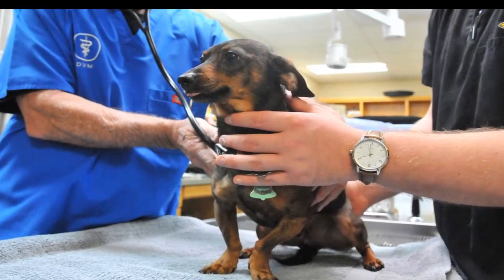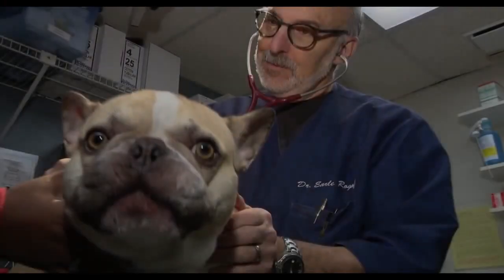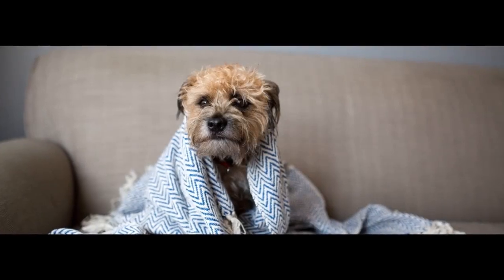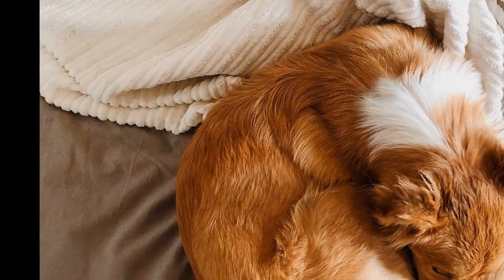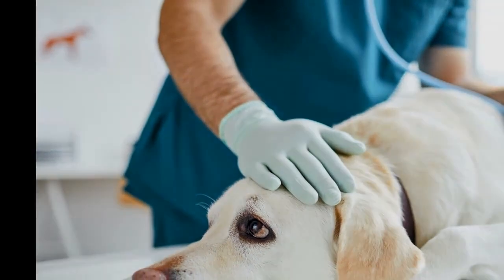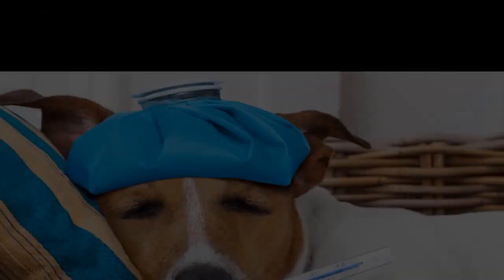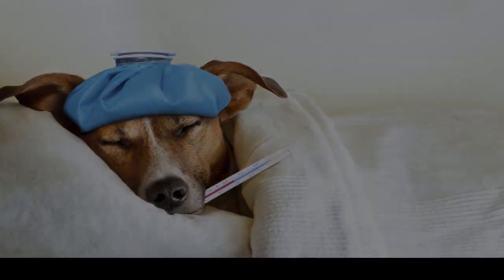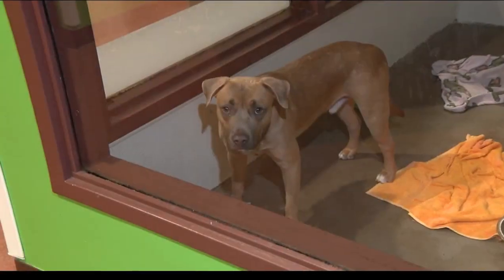What is dog flu, and what pet owners should be on the lookout for this winter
While many people are currently suffering from the flu, humanity's four-legged friends are also being hit hard.
Here's what you should know about Canine Influenza, also known as "Dog Flu."

According to the Centers for Disease Control and Prevention, Canine Influenza is a contagious respiratory disease in dogs that is caused by a specific type of flu virus that is known to infect dogs.
What are the symptoms of dog flu?
The signs of dog flu, according to the CDC, include:

Cough.
Runny nose.
Fever.
Lethargy, or a lack of energy and enthusiasm.
Eye discharge.
Reduced appetite.
"The severity of illness associated with canine flu in dogs can range from no signs to severe illness resulting in pneumonia and sometimes death," read a portion of the website.
"Canine Influenza is very similar to what we get when we have the flu," said Kim Powell with Maricopa County Animal Care & Control.